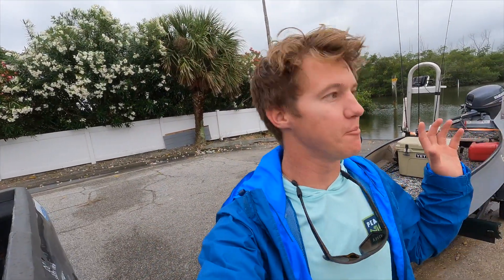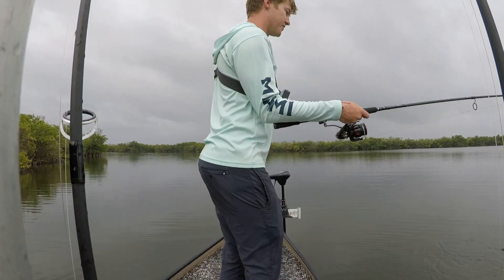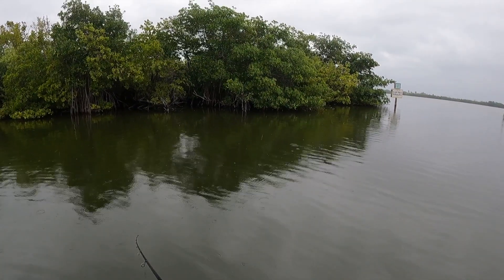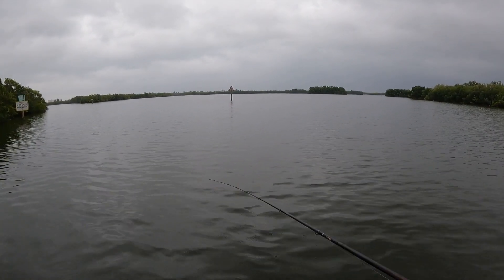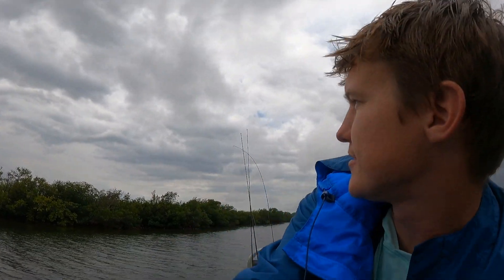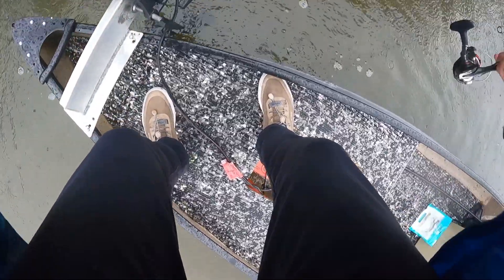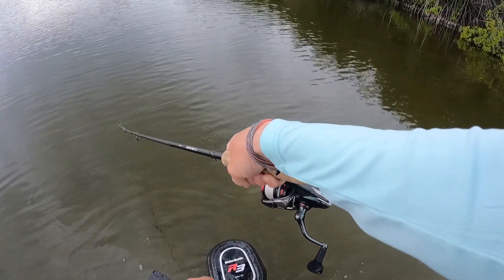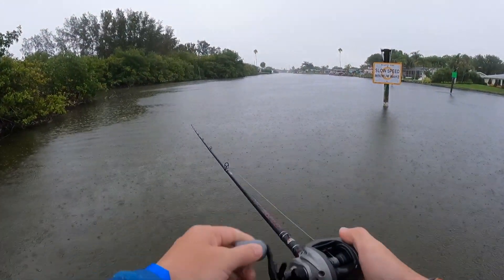Taking the Gheenoe Out to Throw Artificial Lures at Deep Mangroves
Fishing some deep mangrove lines for trout, snook, and reds! HUGE Snook sighted and well, you will just have to see...

I am beyond stoked about the new Gheenoe. This thing has already been incredible and I can't wait for the content to come. Have some amazing plans and trips for this thing!

I am so stoked to be back doing what I love and appreciate all the support!